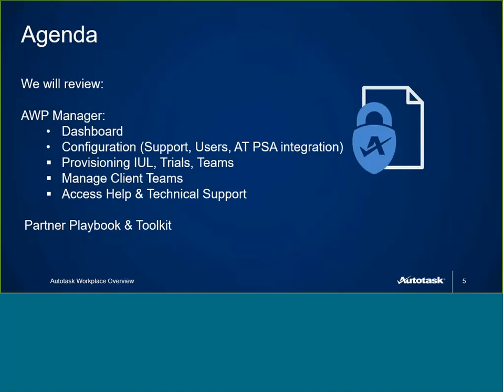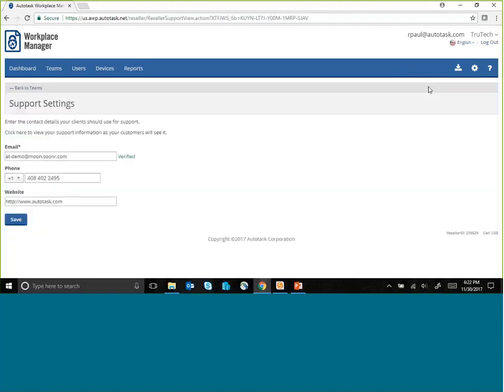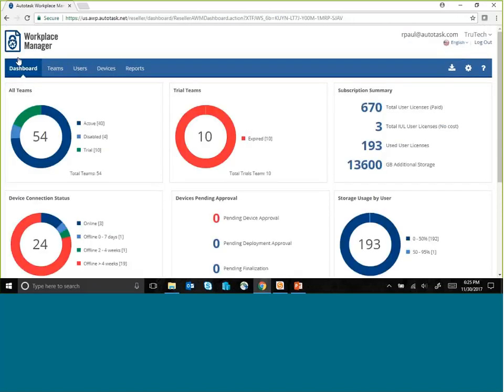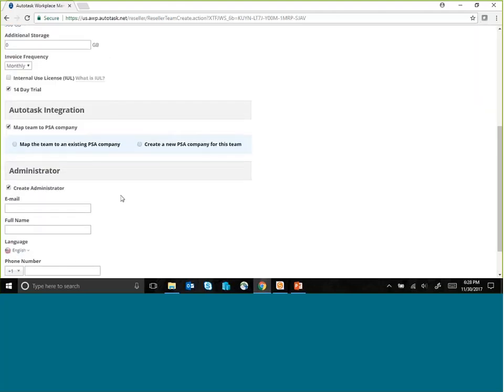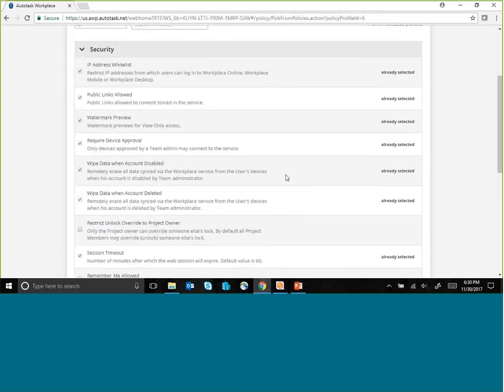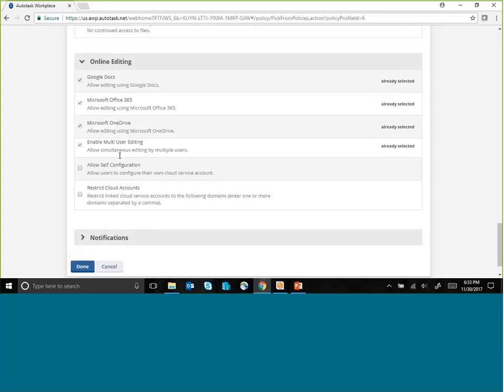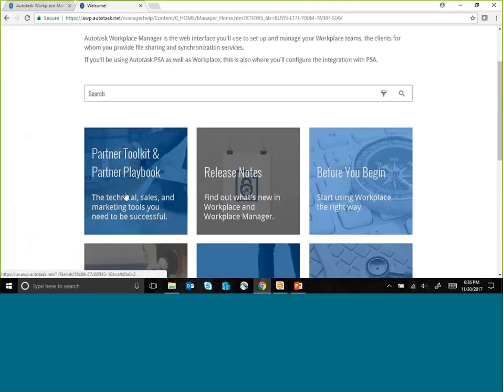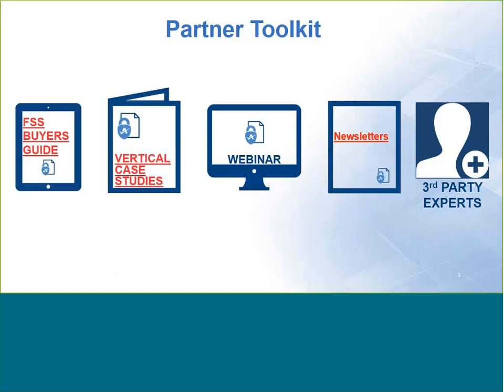Autotask Workplace™ Manager Demo for Partners